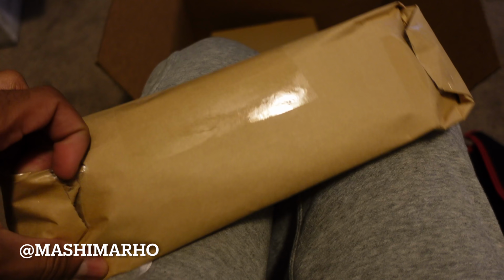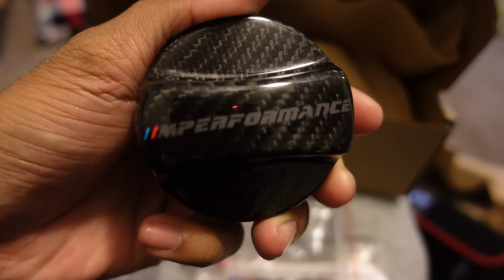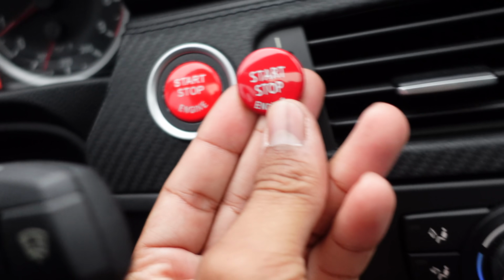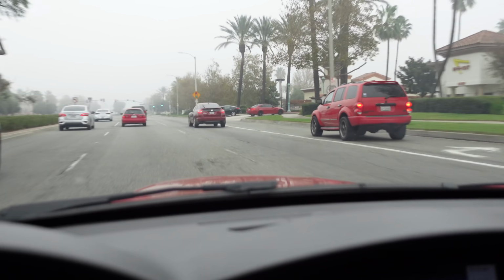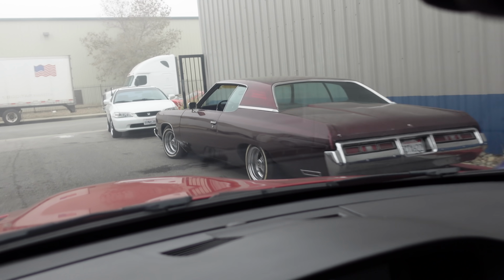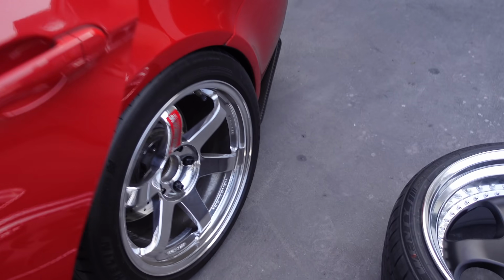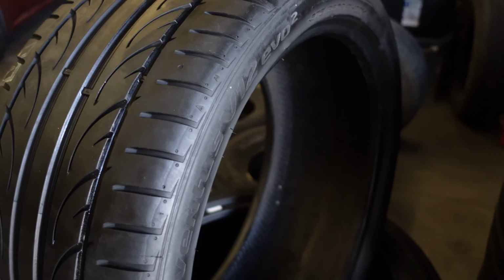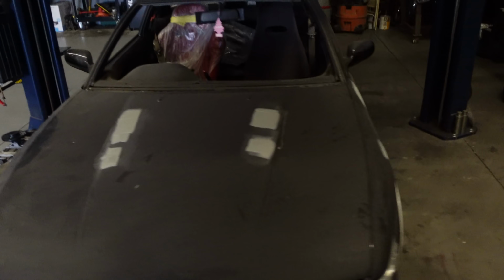My Wheels For The M3 Are Done!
Of course these were my original choice of wheels for the M, took me a few months to find a set lol
Few more things for the whip and she's gonna be saucy!